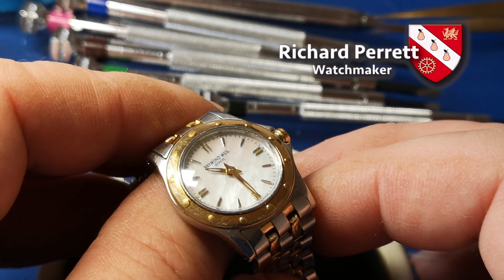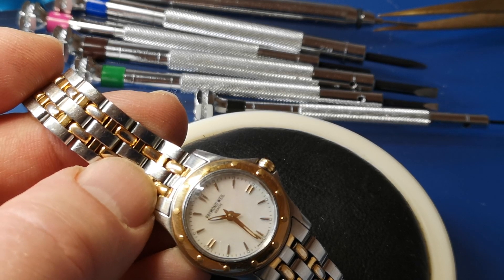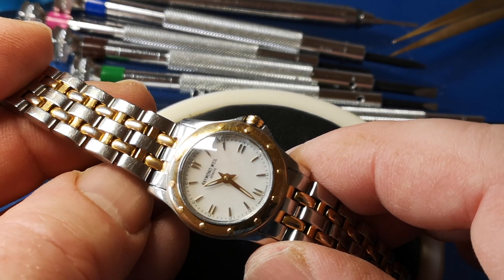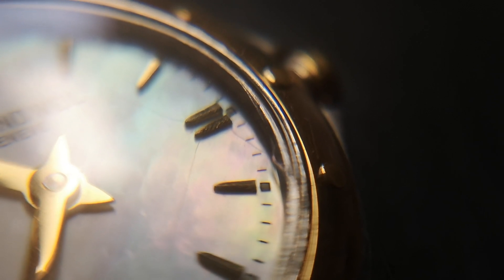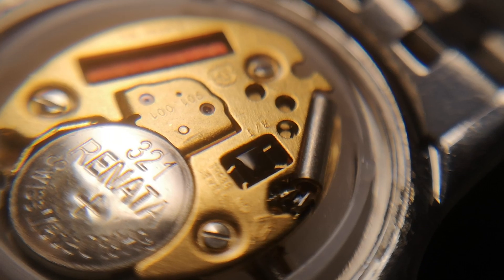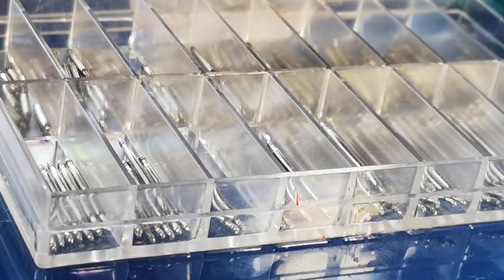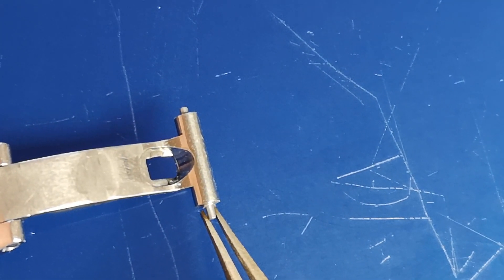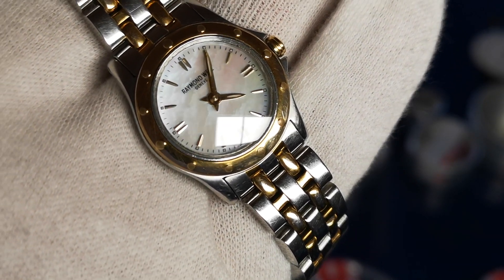Raymond Weil Ladies Watch - Repair and Service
This pretty little Raymond Weil Ladies Watch came in for a service and repair to the bracelet.  This video shows the work carried out and gives an overview of the watch and a detailed look at some of the components.
And here is my pick of some great watches at some very competitive prices …

Watches less than $50

Casio Men's MDV106-1AV 200M Quartz

Invicta Pro Diver Quartz - 41mm - Stainless Steel

Watches less than $100

Invicta Pro Diver Automatic - 41mm - 18K Gold Plated

Invicta Pro Diver Automatic - 41mm - Stainless Steel

Watches less than $200

Seiko 5 SPORTS Automatic

Watches less than £60

£39!!!     Amazing value!
Invicta Pro Diver Quartz - 43mm - Stainless Steel & Leather Strap

Casio Men’s Core Dive - 44mm - Stainless Steel

Watches less than £130

Seiko 5 Sports